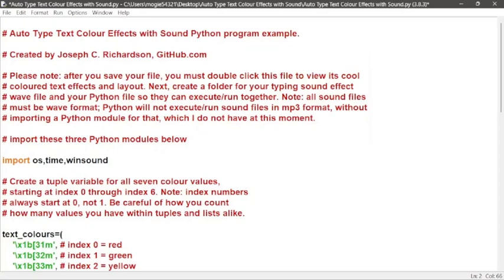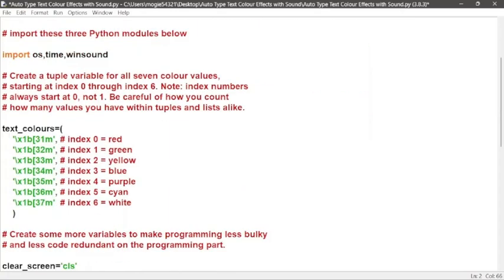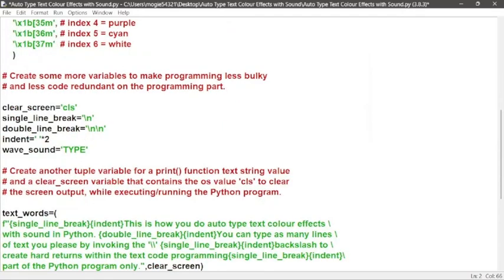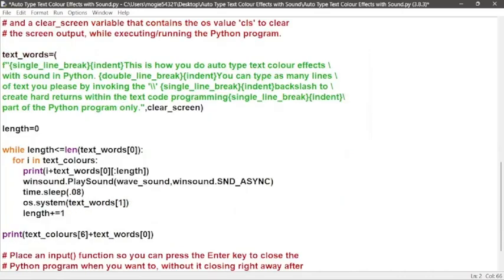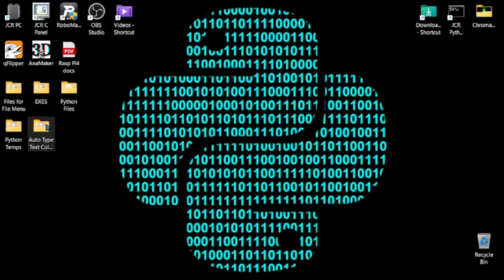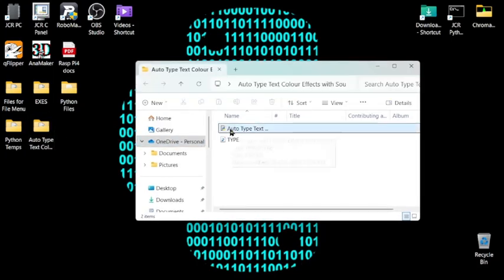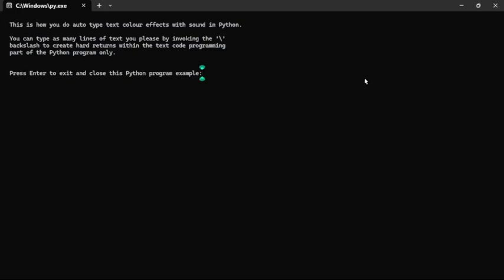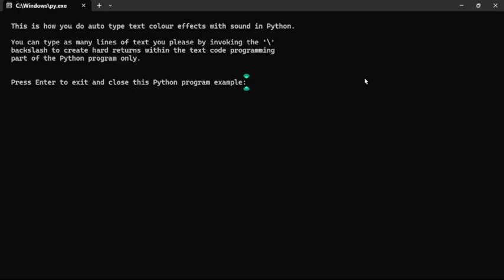Auto Type Text Colour Effects with Sound Python program example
You can have lots of fun, creating auto type text colour with sound
effects with Python programming. You can use this Python program
in videos to produce autotyping text colour effects with wave sounds.